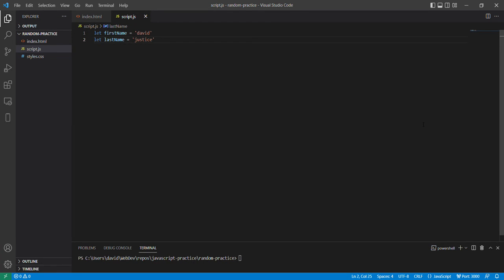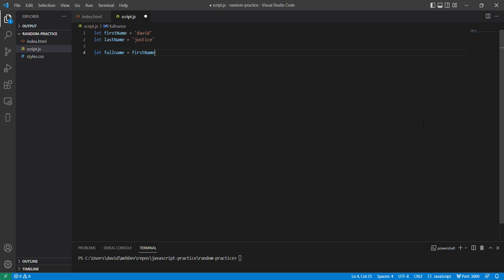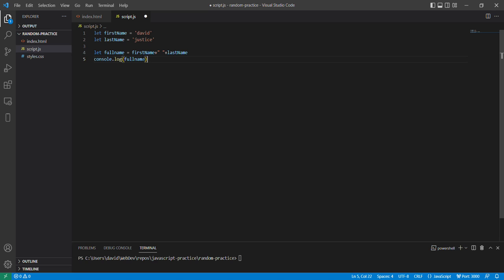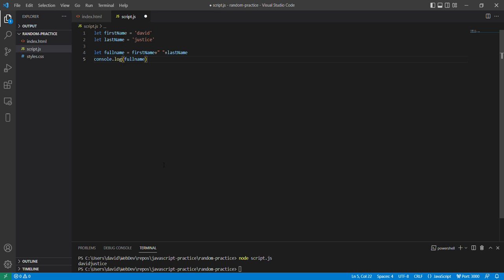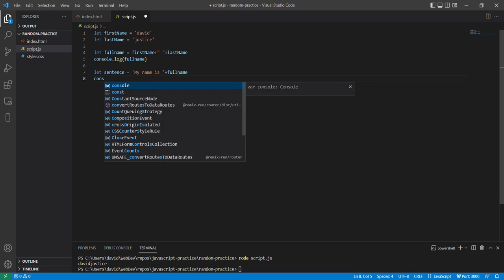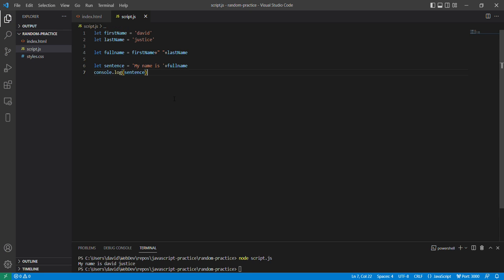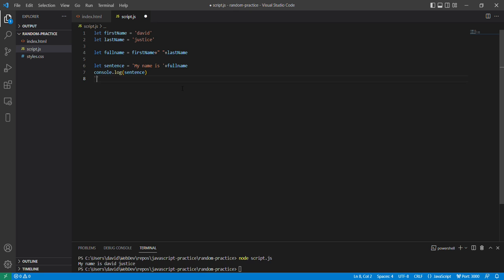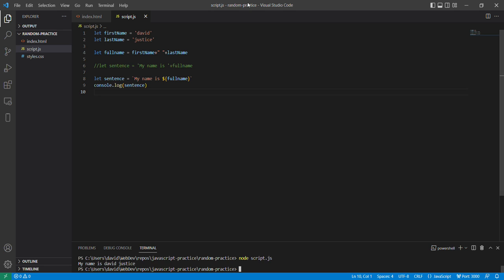Javascript Explained | Combining Strings & Variables | Template Literals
In this lesson I show you how to combine strings in the both available ways in javascript. ES6 allows for the use of template literals which use back ticks instead of double or single quotation marks. They are useful for embedding javascript variables.